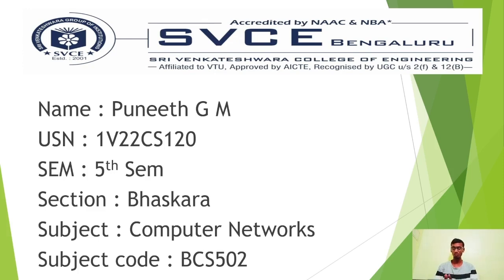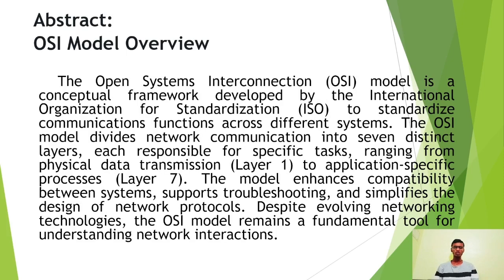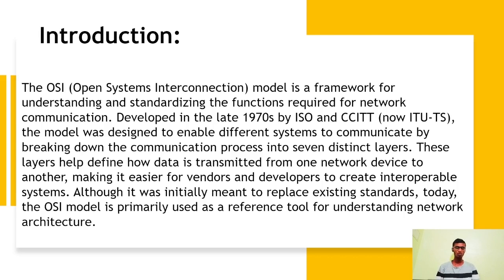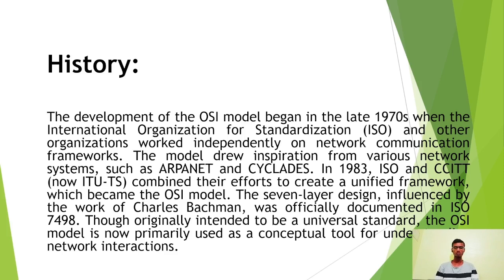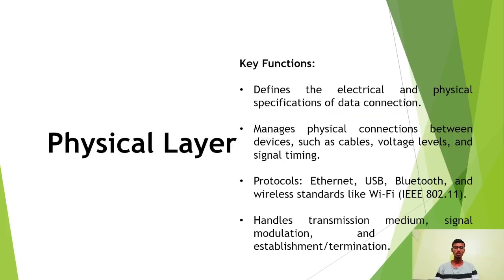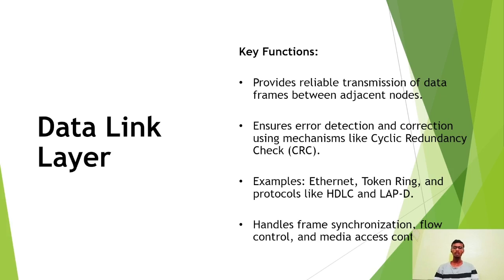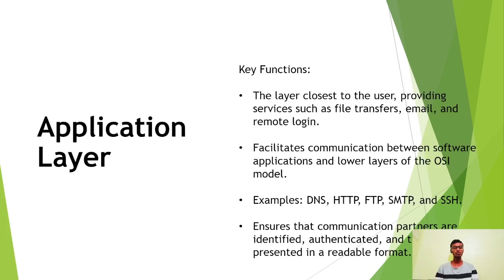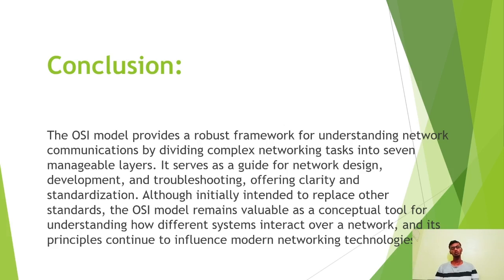CN || OSI MODEL